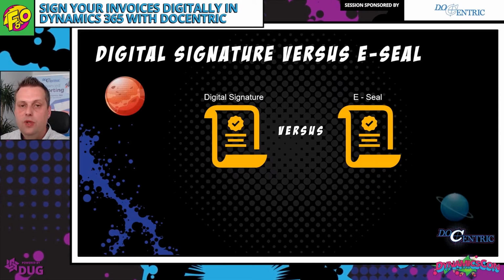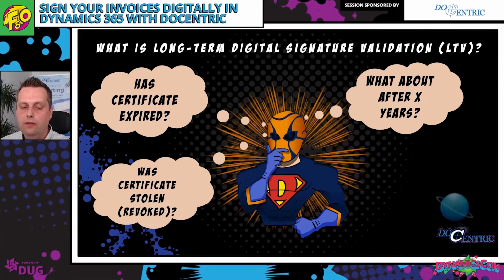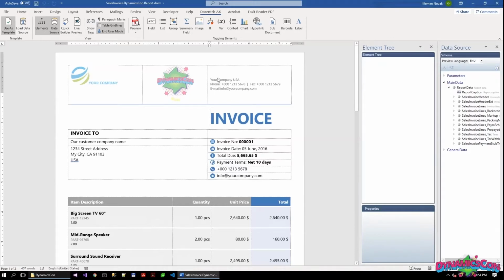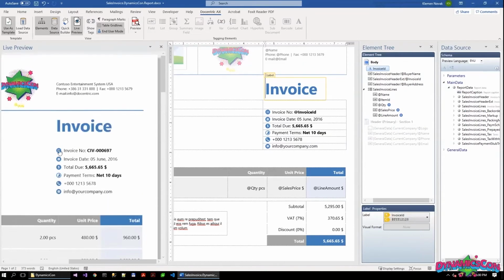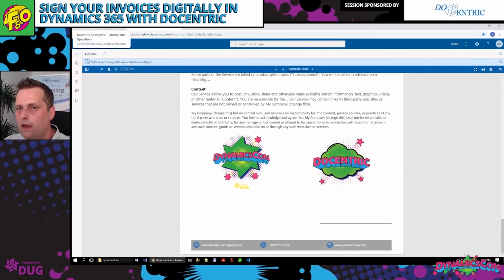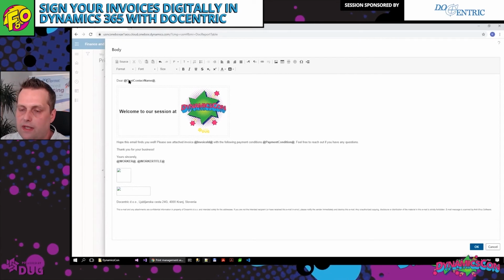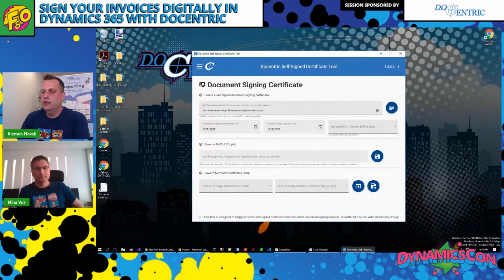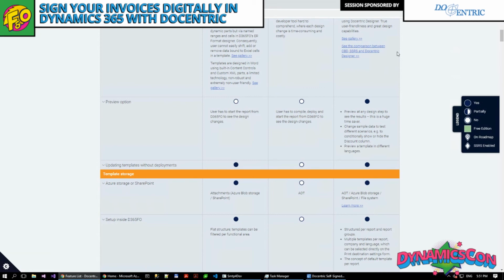Klemen Novak - Sign Your Invoices Digitally in Dynamics 365 with Docentric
By signing your documents with digital certificates, you will prevent tampering and comply with regulations. It doesn’t matter if you created your documents with Docentric or not – you can sign any SSRS or ER document too. Join our session and see the complete reporting solution in action: professional report designs, configurable electronic signatures and advanced distribution options.

And that's not all- our Wheel of Fortune might pick just you. 🎯 Lucky winners get awesome Nintendo Switch x2 🎮💪